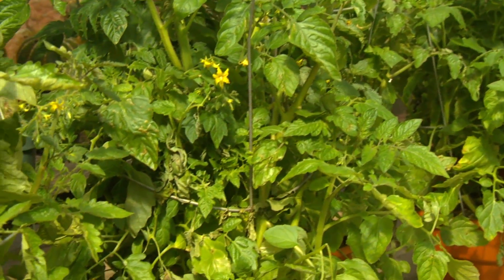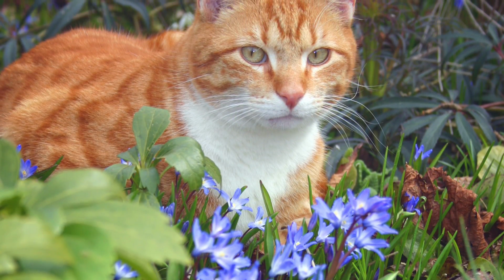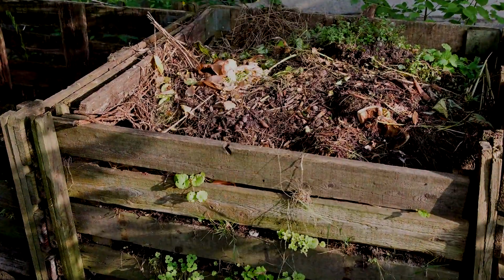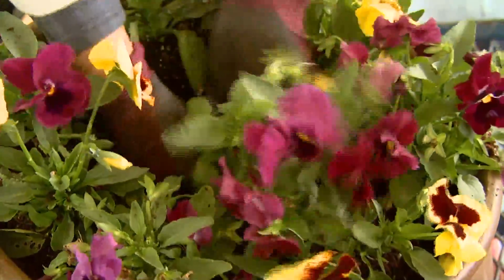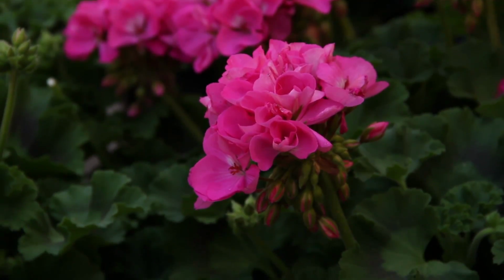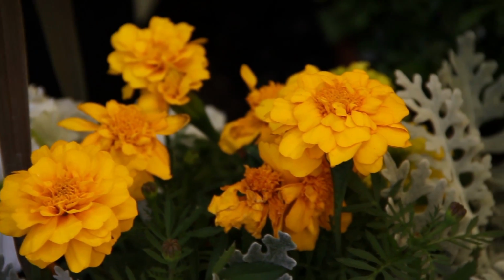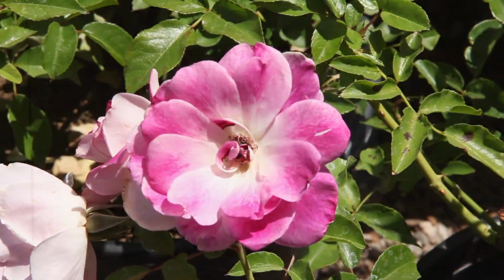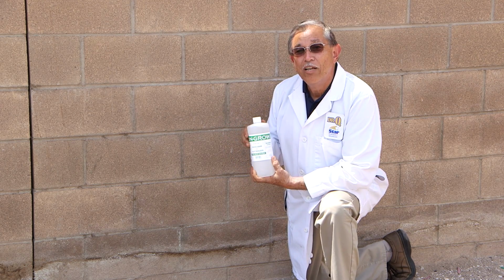Star Nursery Dr Q Little Known Tips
Star Nursery's Dr. Q (a.k.a. Paul Noe) gives us some helpful tips you may not have known about...like coffee for your gardening!